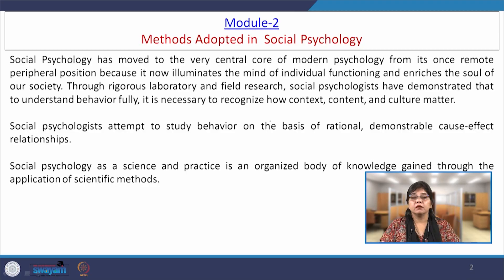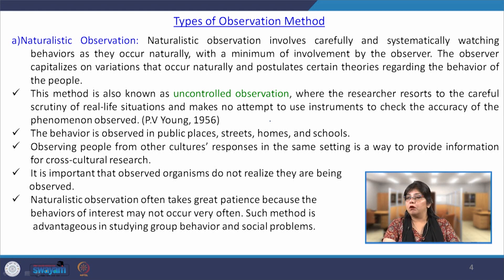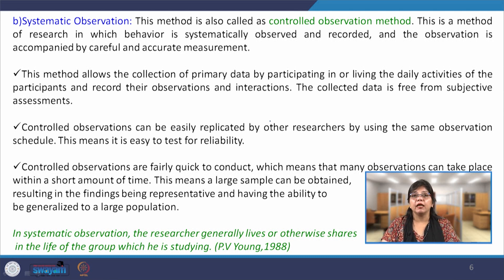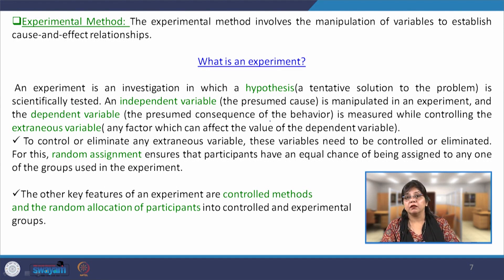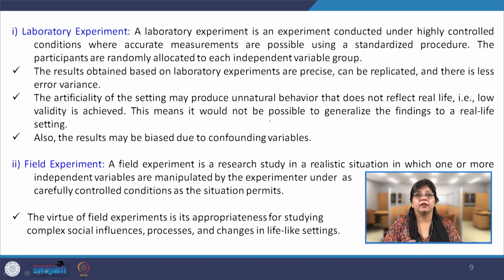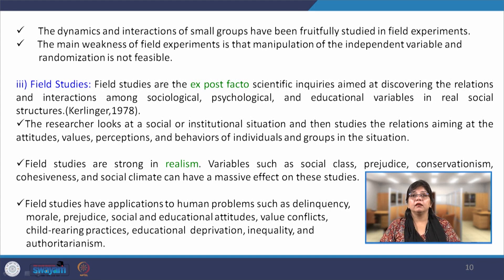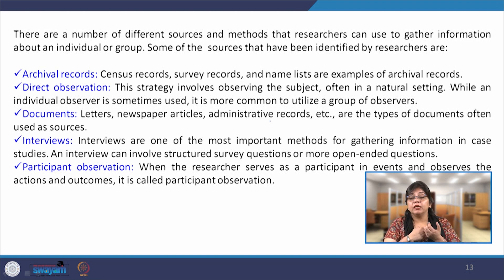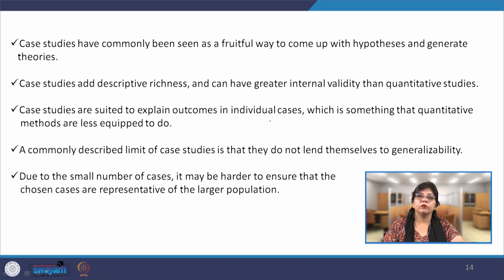Lecture 03 : Methods Adopted in Social Psychology- Part I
This lecture discusses the various scientific research methods used in social psychology. Observation, experimental method, field study, and case study method are comprehensively covered in this lecture.